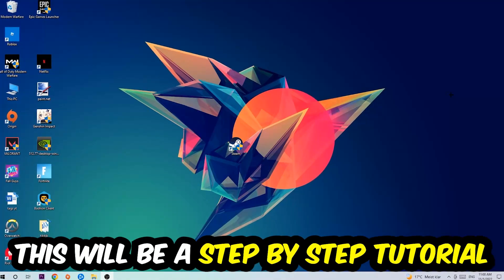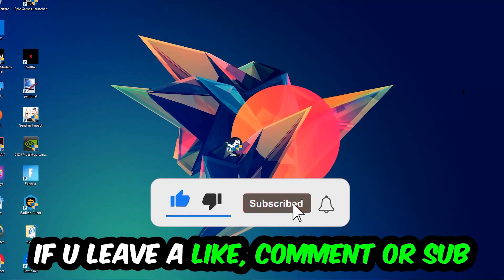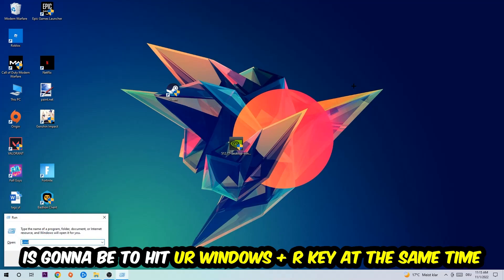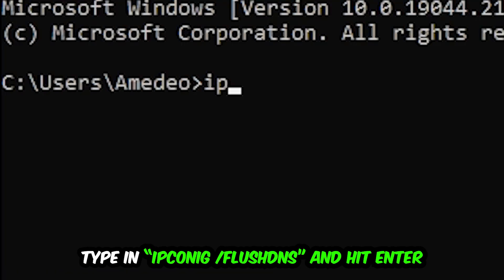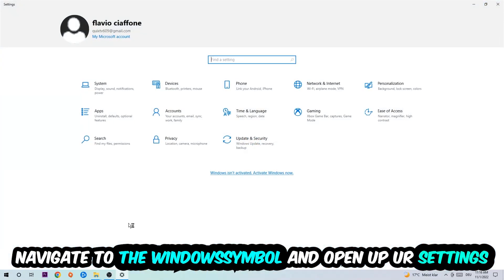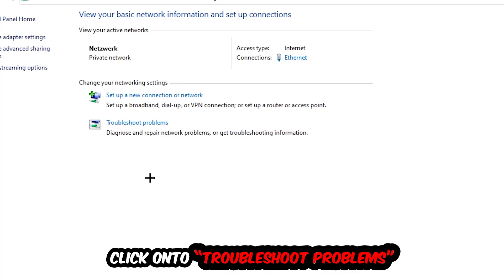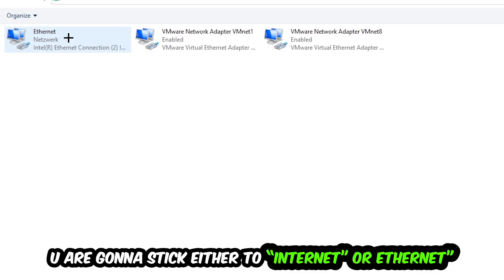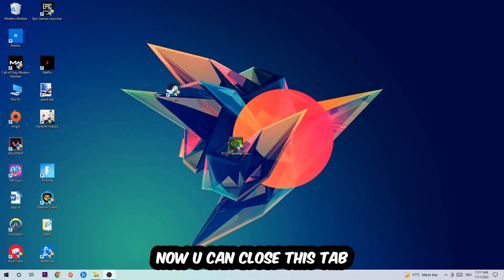No Man’s Sky – How to Fix Connection Issues – Complete Tutorial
how to fix connection issues No Man’s Sky 2,
how to fix connection issues No Man’s Sky pc,
how to fix connection issues No Man’s Sky ps4,
how to fix connection issues No Man’s Sky ps5,
how to fix connection issues No Man’s Sky xbox,
how to fix network issues No Man’s Sky 2,
how to fix network issues No Man’s Sky pc,
how to fix network issues No Man’s Sky ps4,
how to fix network issues No Man’s Sky ps5,
how to fix network issues No Man’s Sky xbox,